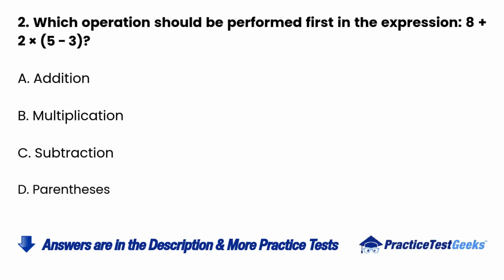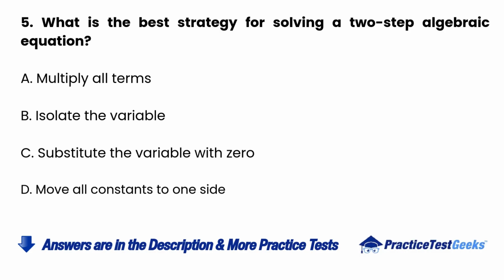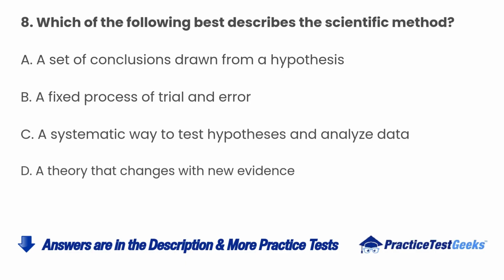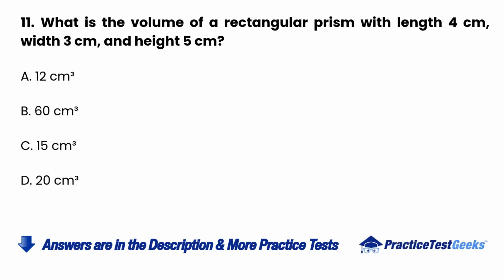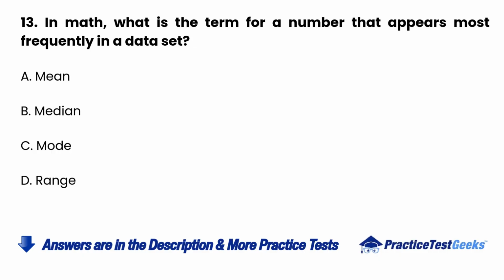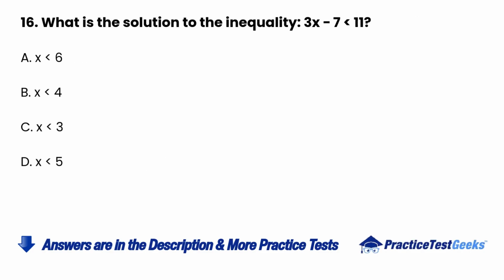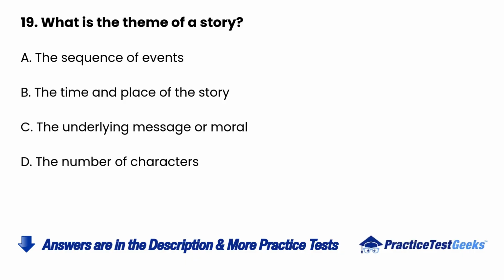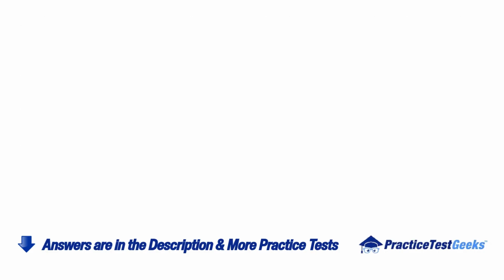Questar Practice Test 2026 State Assessment ELA Math Science End of Grade Exam Questions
Prepare for your Questar Assessment exam with comprehensive practice questions and test preparation strategies for 2026.